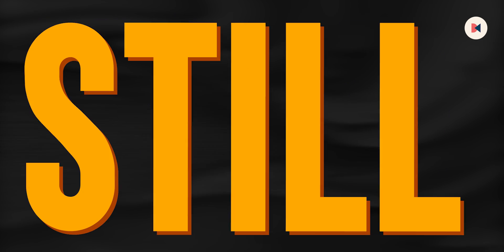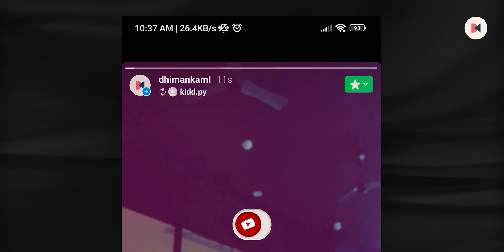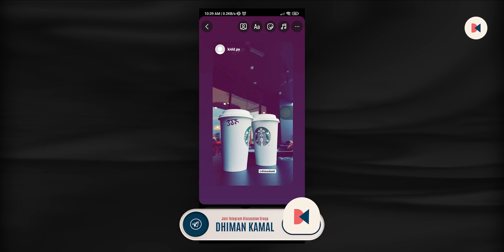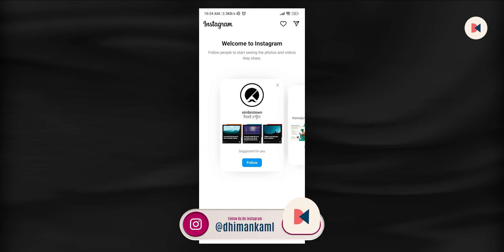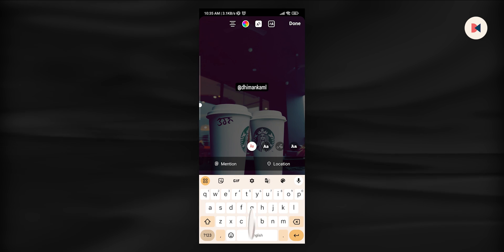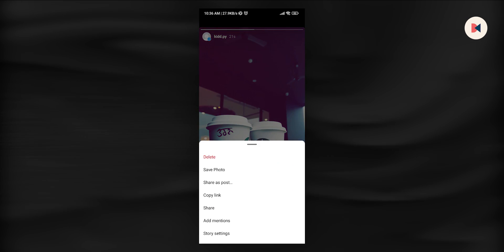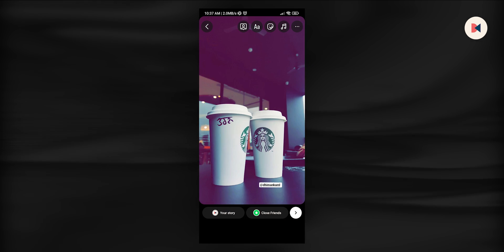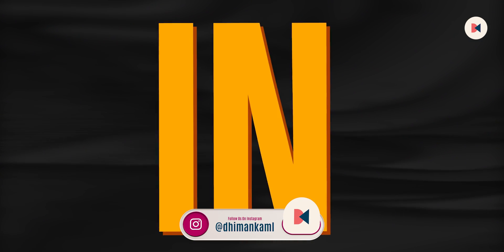Re Share Instagram Stories Using This New Trick || iOS And Android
🎹 BGM Credits
Hotham - Morning Bliss

🎬 Content Guide
00:00 Introduction
00:23 iOS vs Android Instagram Story
00:51 How to tag people in story ?
01:23 How to tag people in uploaded story ?
01:36 How to Re Share Story In New Style ?
01:52 Conclusion